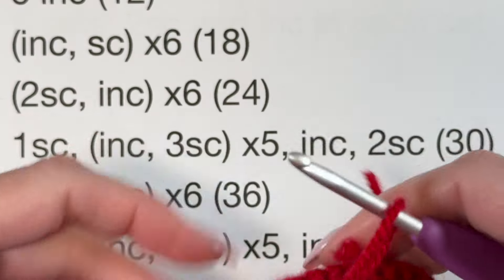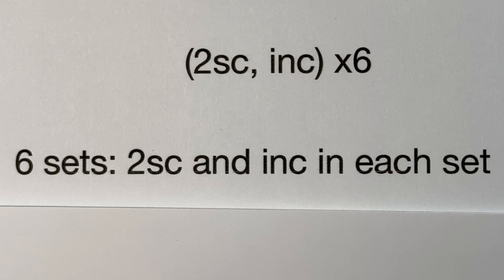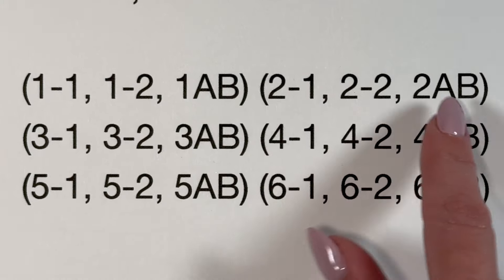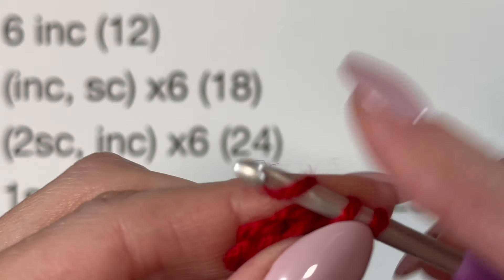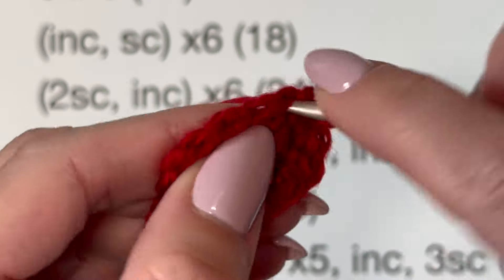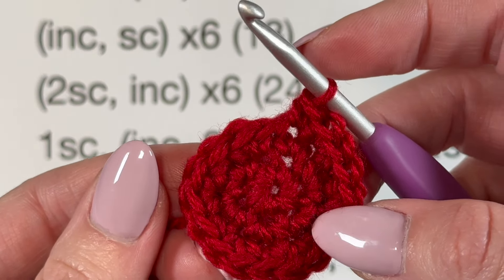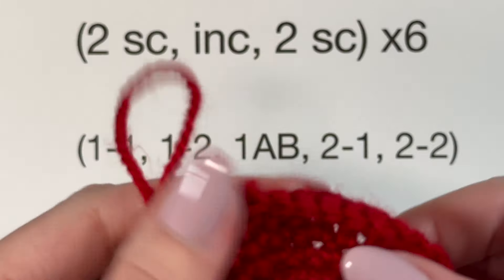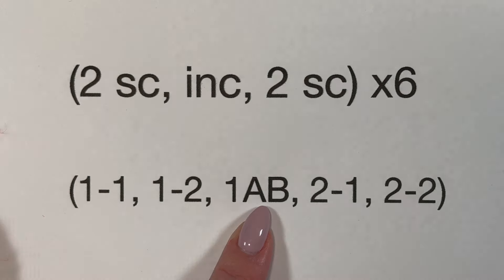How to Count Crochet Stitches! Never Lose Count Again!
Struggling to keep count while crocheting? This tutorial shares tips and tricks to help you track your stitches, so you can crochet with confidence and avoid frustrating mistakes!

0:31 Crochet Sequences Explained
2:09 Demonstration
9:26 An Even More Complex Sequence